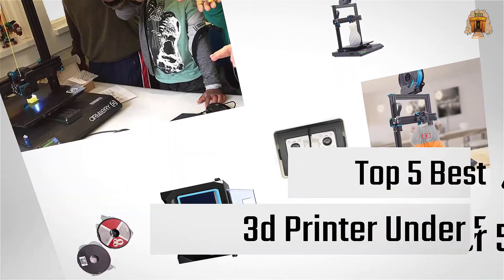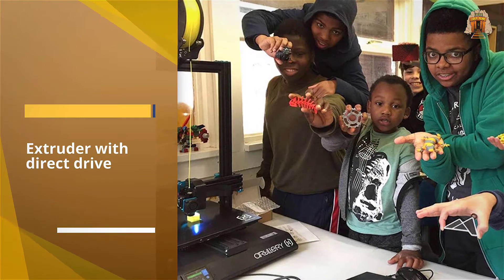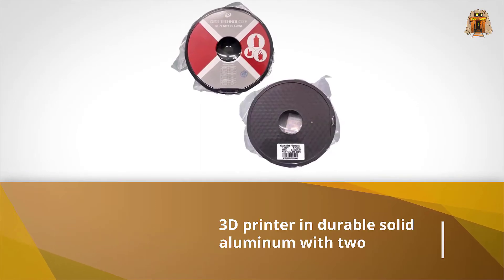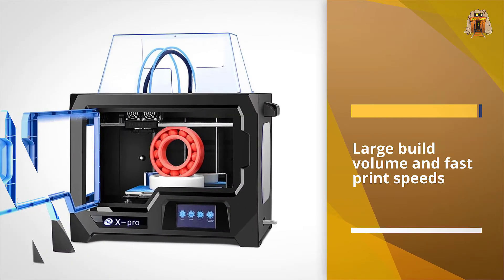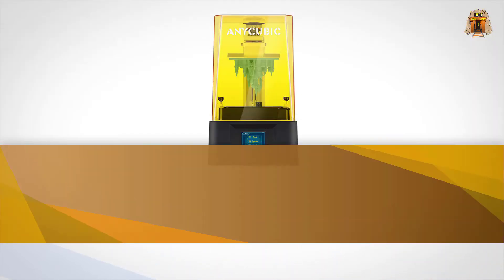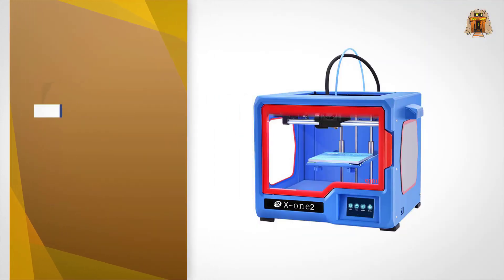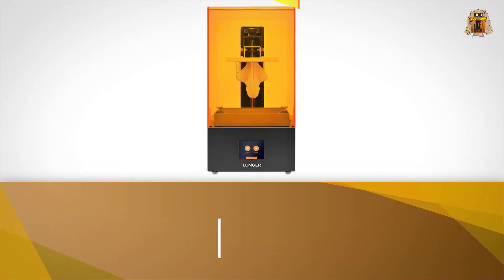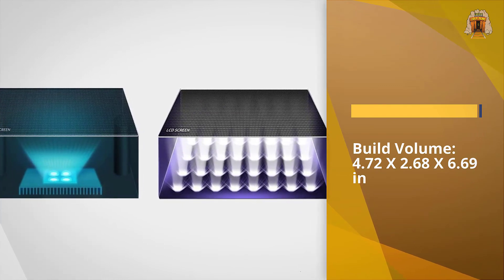Top 5 Best 3D Printers Under 500 Review in 2023 - Don't Buy Before Watching This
Best 3D Printers Under 500 featured in this video:
0:25 1. Artillery Sidewinder X1 3D Printer
1:14 2. QIDI Tech 3D Printer X-Pro
2:02 3. AnyCubic Photon UV LCD 3D Printer
2:51 4. QIDI Technology X-One Single Extruder 3D Printer
3:39 5. Longer Orange 30 3D Printer

What is the 3d printer?
3d printer is a printer that is utilized to print 3d articles. 3D printing, or added substance fabricating, is the development of a three-dimensional item from a CAD model or an advanced 3D model. The expression "3D printing" can allude to an assortment of cycles where material is stored, joined or set under PC control to make a three-dimensional article, with material being added together, (for example, fluid particles or powder grains being intertwined), regularly layer by layer.
During the 1980s, 3D printing procedures were viewed as reasonable just for the creation of practical or tasteful models, and a more suitable term for it at the time was quick prototyping. Starting at 2019, the exactness, repeatability, and material scope of 3D printing have expanded to the point that some 3D printing measures are viewed as reasonable as a modern creation innovation, whereby the term added substance assembling can be utilized equivalently with 3D printing. One of the critical focal points of 3D printing is the capacity to create complex shapes or calculations that would be generally difficult to develop by hand, including empty parts or parts with interior bracket structures to diminish weight. Intertwined testimony displaying, or FDM, is the most well-known 3D printing measure being used starting at 2020.